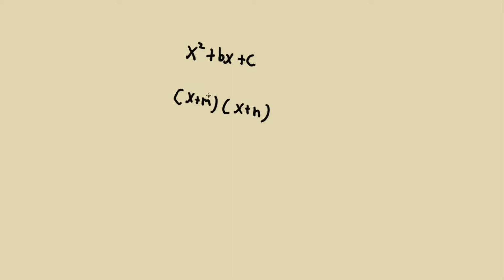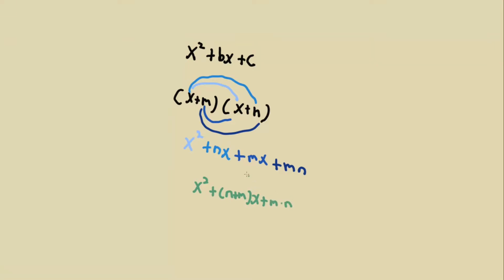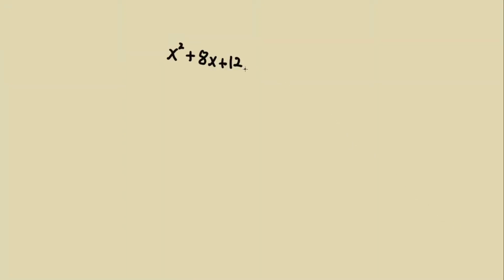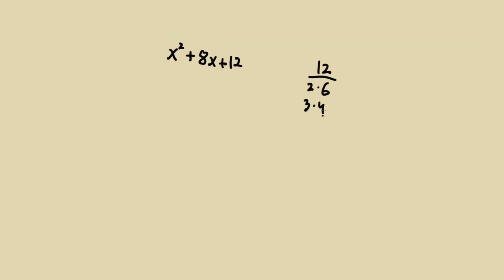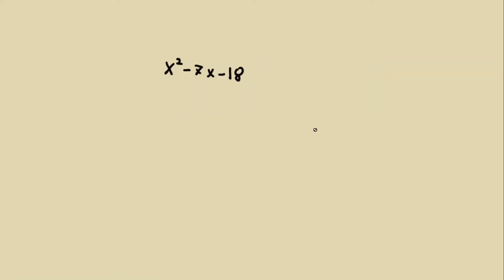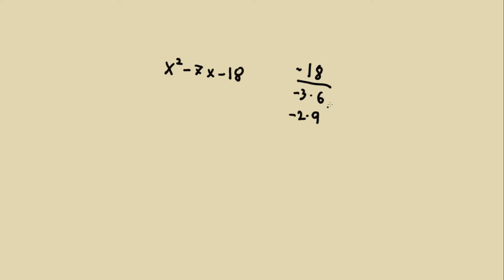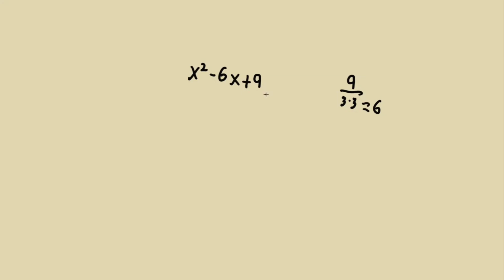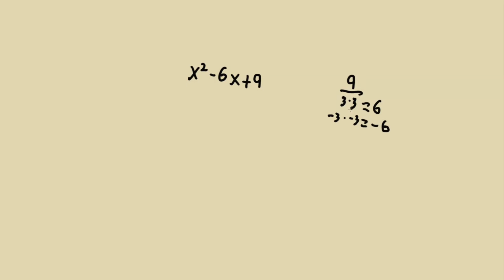Factoring trinomials with the form X^2+Bx+C | Algebra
Factoring trinomials with the form X^2+Bx+C, don't be afraid to ask any questions if you are confused.

Timestamps:
00:00 - Intro
00:13 - Understanding how it works
2:47 - First example
4:24 - Second example
6:12 - Final example